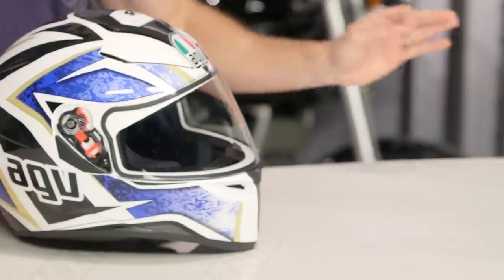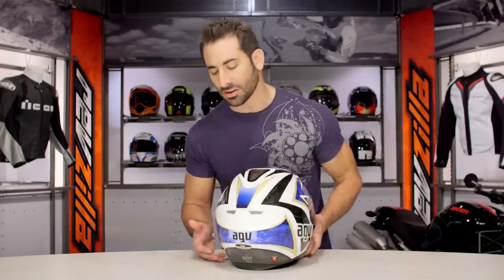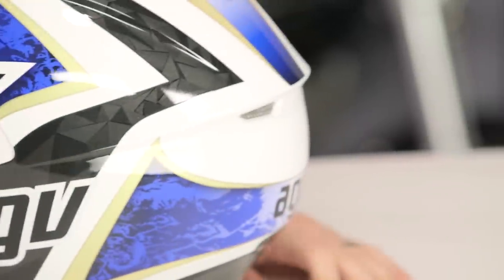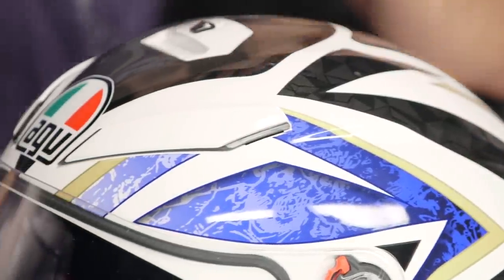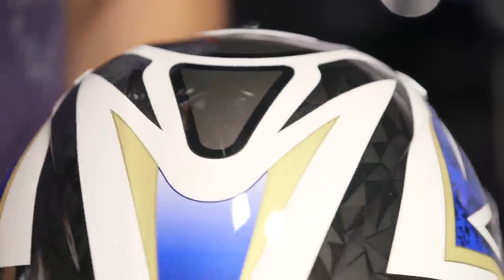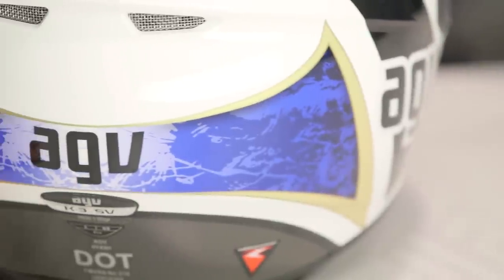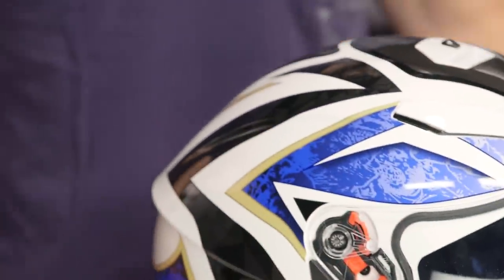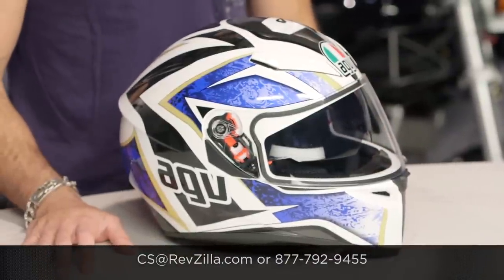AGV K3 SV Vulcan Helmet Review at RevZilla.com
AGV K3 SV Vulcan Helmet Review The AGV K3 SV Vulcan Helmet brings a highly energetic graphical option to the K3 SV frame. Built from the best research in the world that went into their premium race helmets, the K3 SV incorporates an internal sun visor within the High Resistance Thermoplastic Resin shell. With wind tunnel tested ventilation that has been built to maximize internal comfort throughout a wide variety of conditions, the K3 SV Vulcan has taken from the blueprint of helmets like the AGV Pisa GP and AGV Corsa, and encapsulated them within a more moderately priced DOT/ECE 2205 lid available to a multitude of street riders.